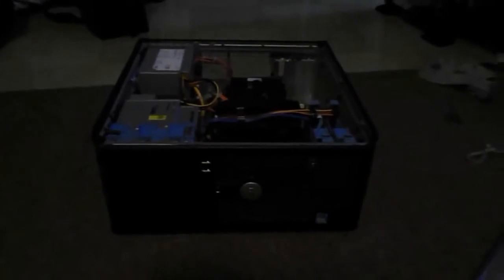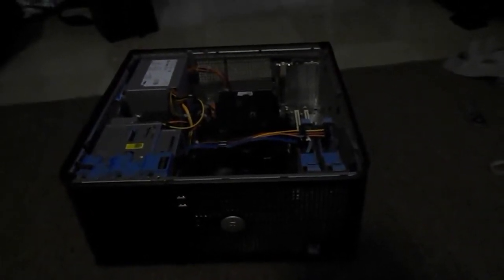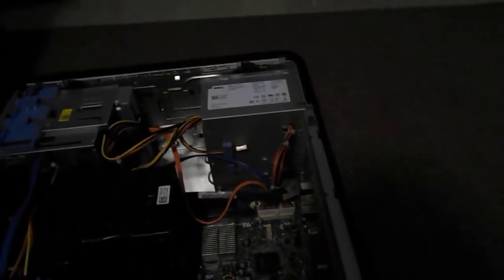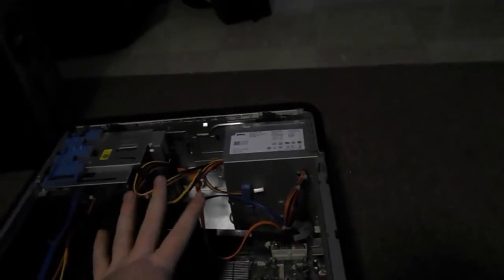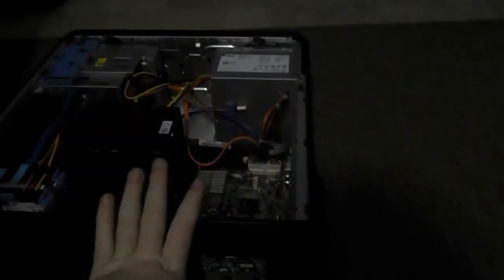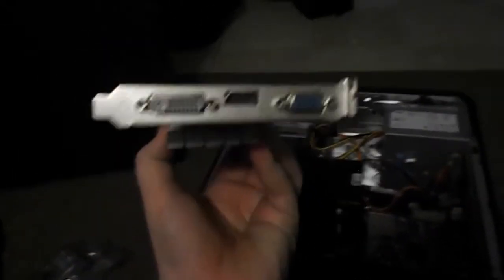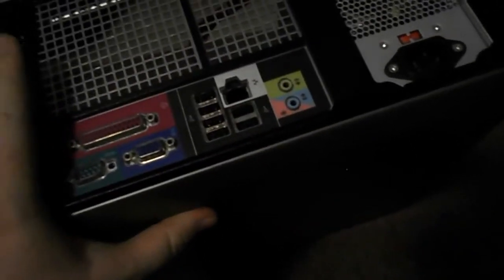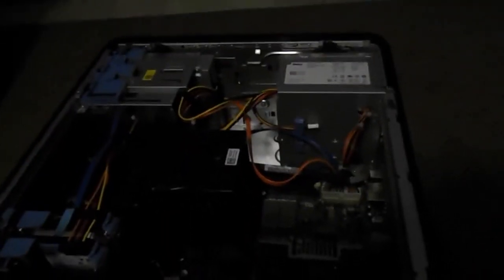Dell Optiplex 380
In this video I show my Dell Optiplex 380. Also I answer a few questions from the Dell Optiplex 755 video. I show some upgrade options from this. The only thing I don't show is the machine powered up. If you want to see that and see benchmarks from this machine with that HD6450 Video card please comment on this video.